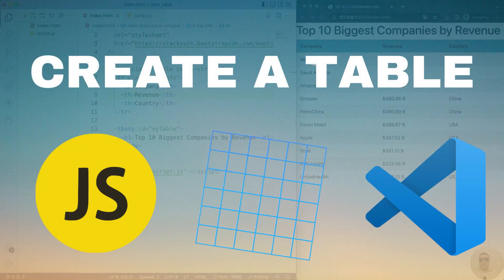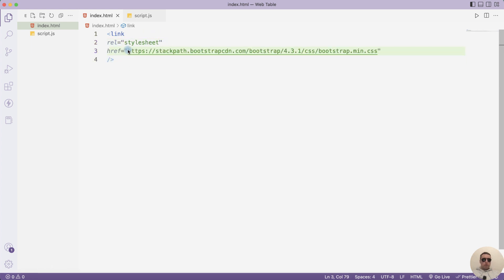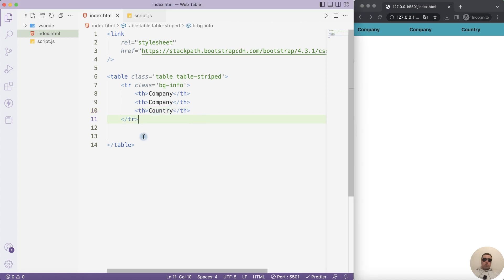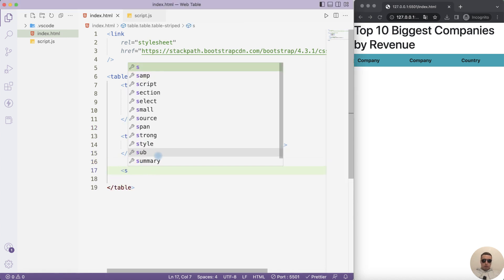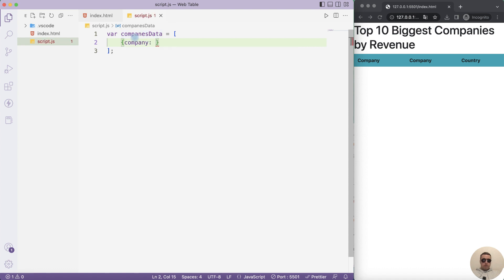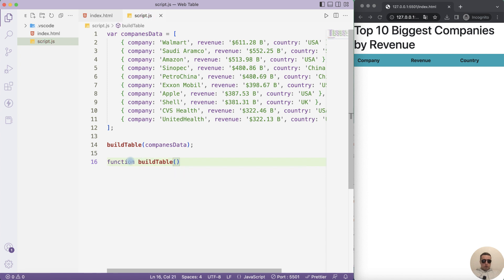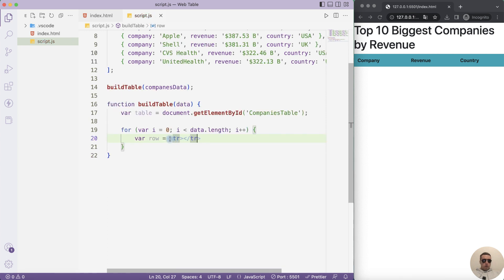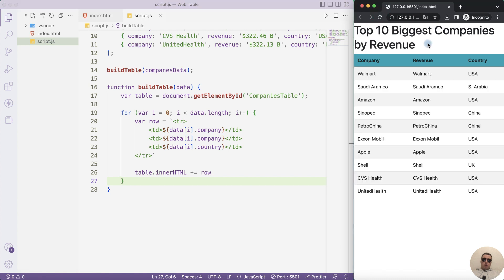How To Create a Table With JavaScript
I use Bootstrap to style the table.
I write a JS script to display data. I use static data, but if desired, the code can be easily adjusted to get data via the API.